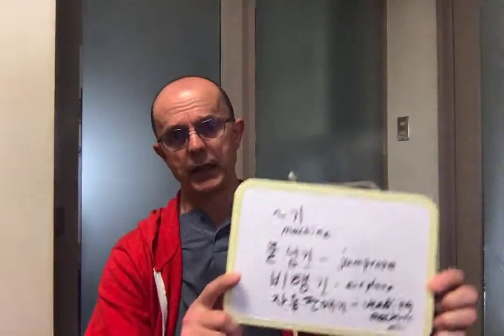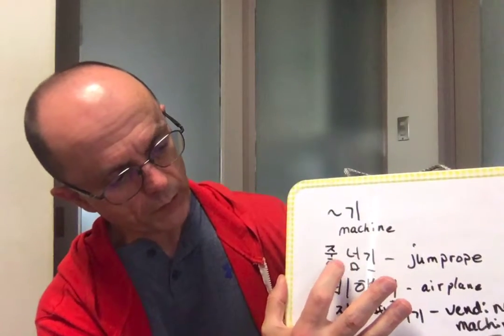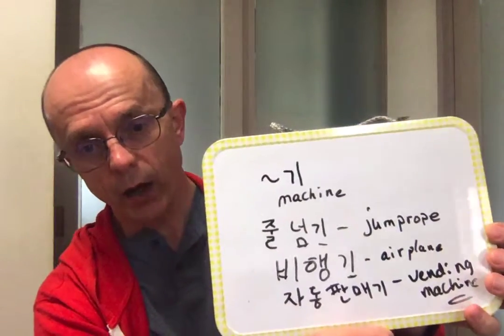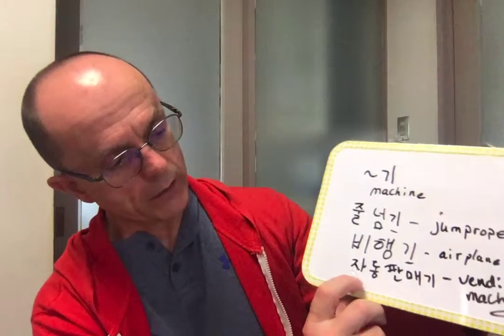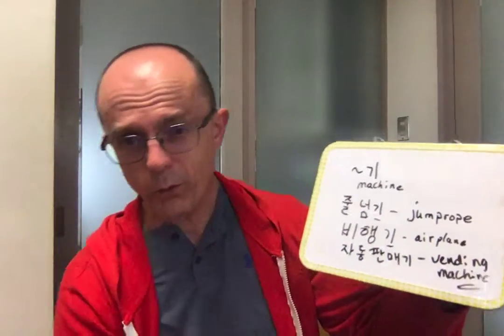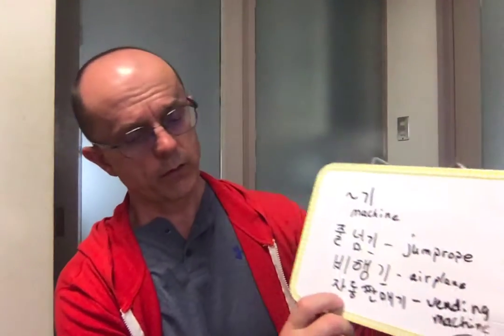Learn Korean Fast - parts of words vending machine jump rope and machines in Korean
Here are the direct links to my Korean conversation books:

Very fun, helpful Korean conversations with direct English translations.

Learning vocabulary in Korean does not have to be like learning all new things and words. Sometimes parts of words will appear in other words.
This can be a little like how English has roots and suffixes and prefixes, so learning roots and then adding these can help you to both build vocabulary faster and remember it better.
Here we have the Korean word for machine or apparatus and how it appears in different Korean words.